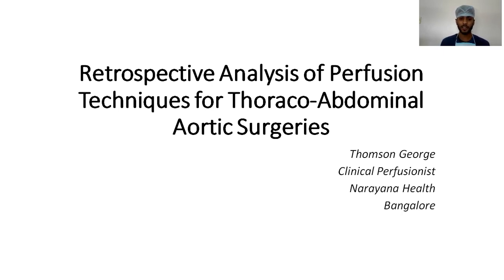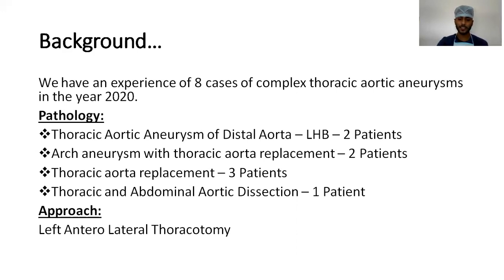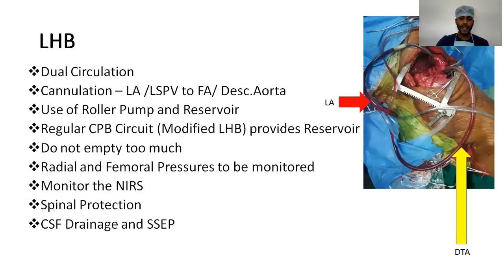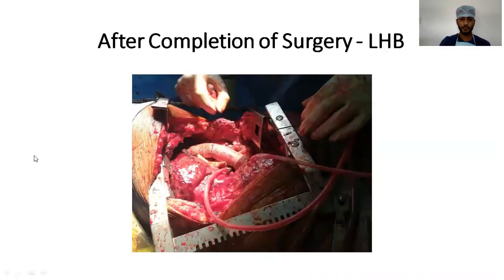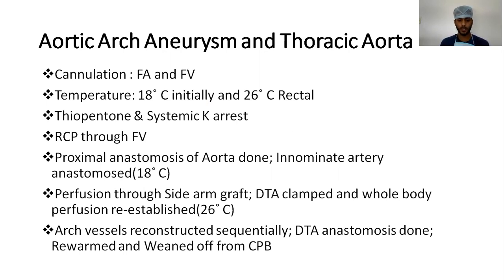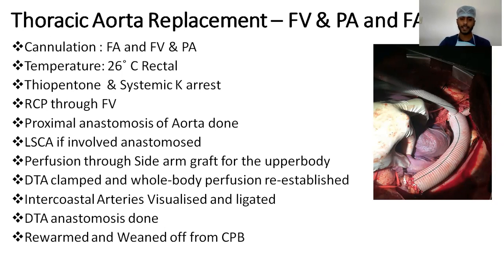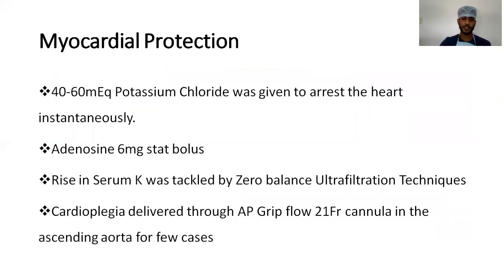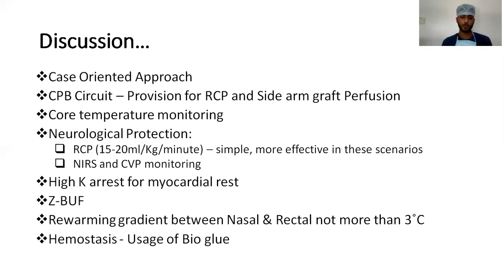Retrospective Analysis for Thoraco Abdominal Aneurysm Repair by Thomson George